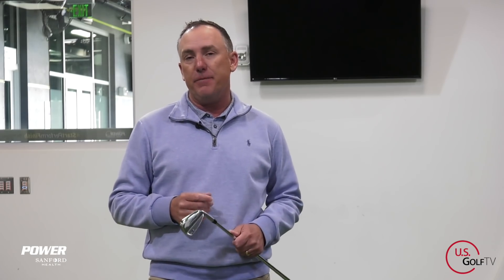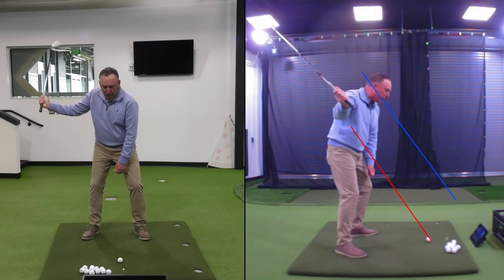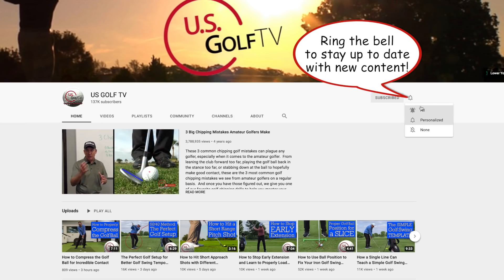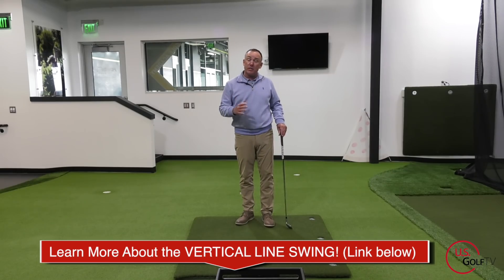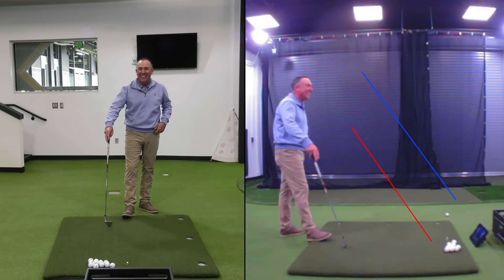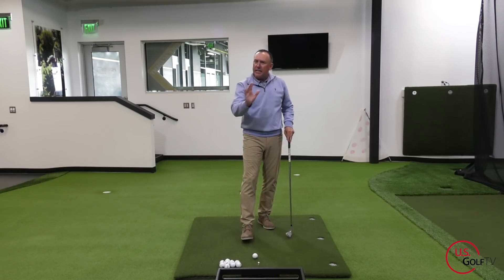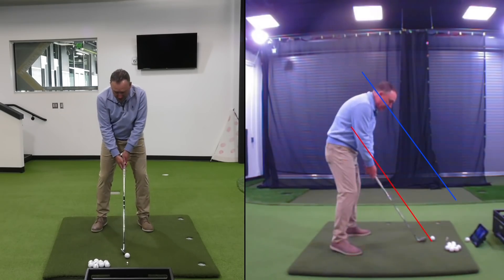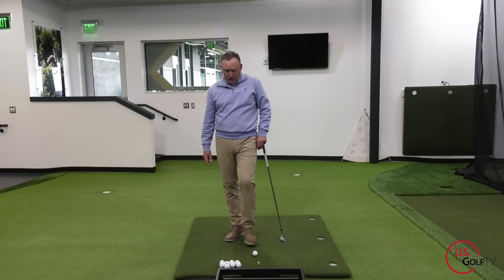How to Shallow the Golf Club Properly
If you want to learn how to shallow the golf club properly, chances are you are trying to fix an over the top golf swing.  So if you struggle with a nasty golf slice or are having trouble with getting consistent contact, this video is for you.

The biggest difference between average ball strikers and great ball strikers is the ability to shallow out the club, so in this golf lesson we discuss what that means and show you how to shallow the club for better consistency in your golf game!